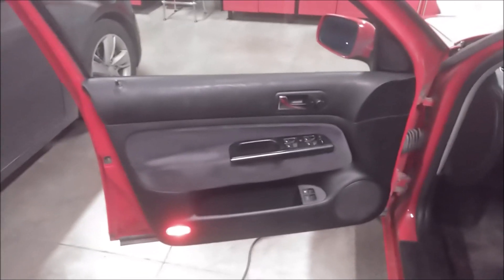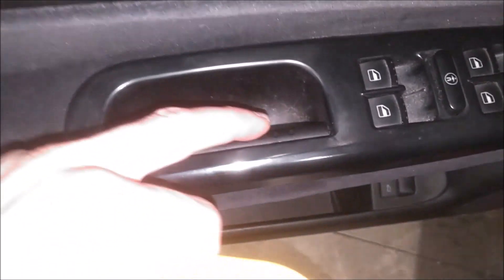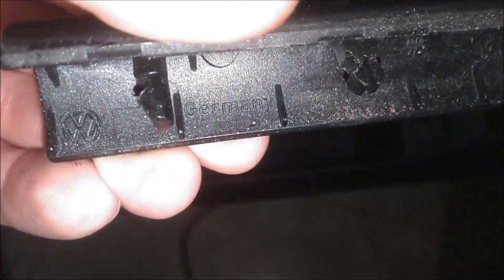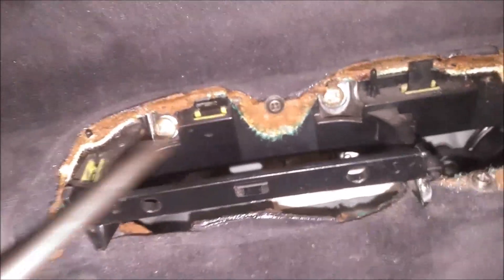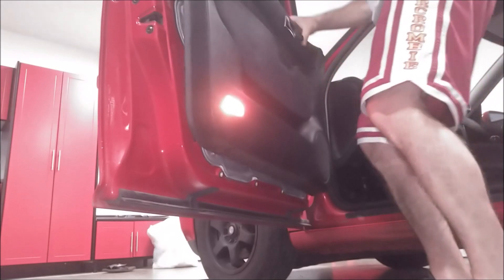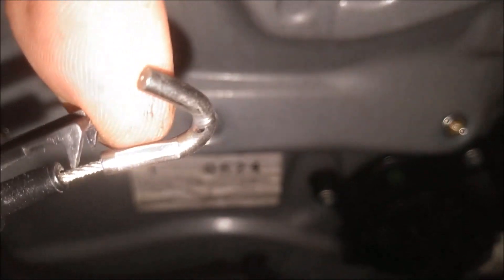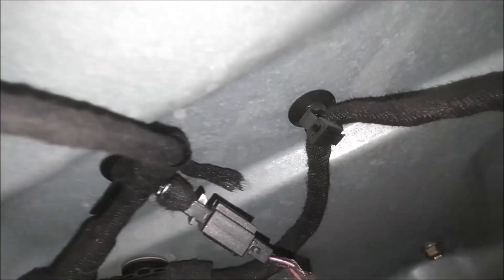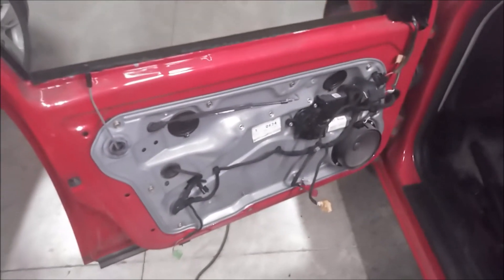Volkswagen Golf mk4 driver's side door panel removal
In this video, I show how to remove the driver's side interior door panel on a 2001 VW Golf. This process is very similar on the mk4 Jetta as well. It's a great idea to have a set of the plastic trim pry tools. They really help when removing certain trim pieces. If you happen to break any door panel clips, the part number is 3B0868243. The black window switch cover part number is 3B1867171EA94 for 4 door vehicles, and 3B1867171DA94 for 2 door vehicles.

Door panel clips:

Plastic pry tool set:

Door trim kit: